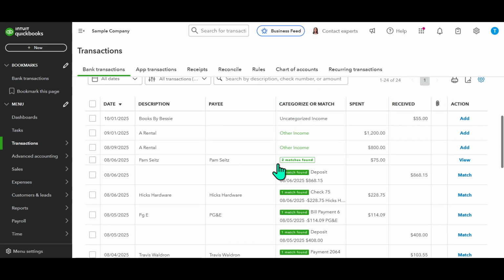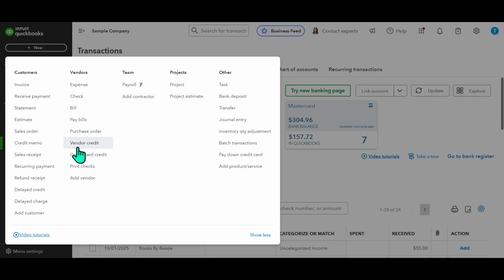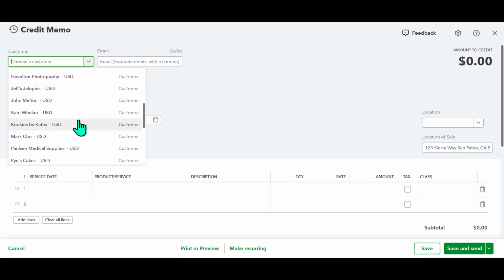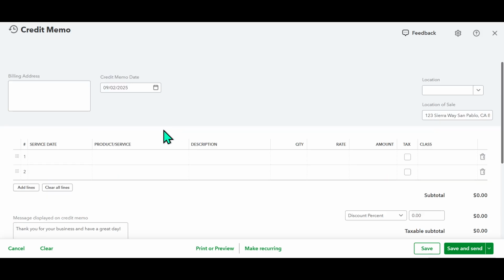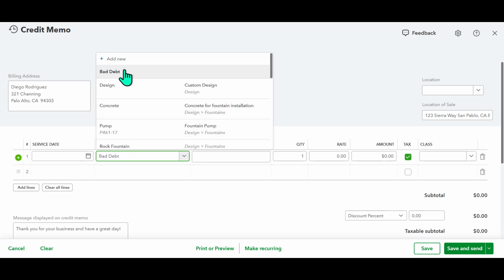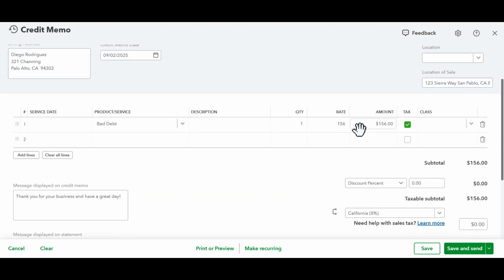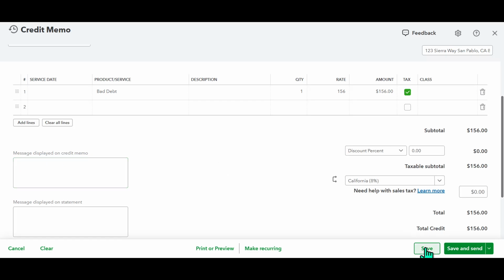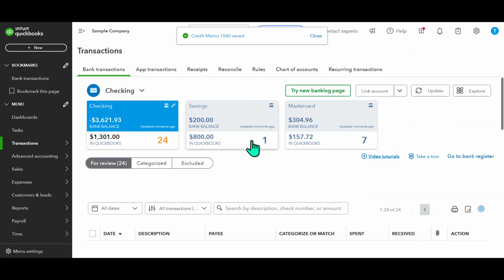QuickBooks Online: How to Write Off a Bad Debt (2025 Accounting & Bookkeeping Tutorial)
Write off a bad debt in QuickBooks Online to remove uncollectible invoices, clean up accounts, and keep books accurate.